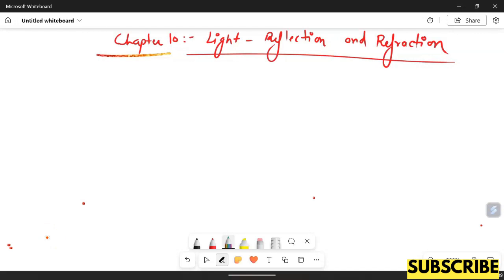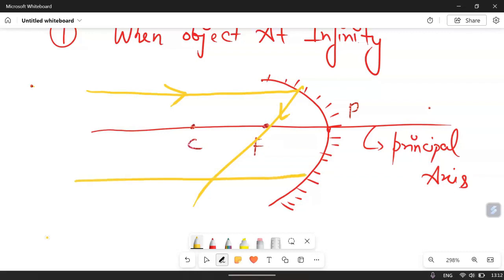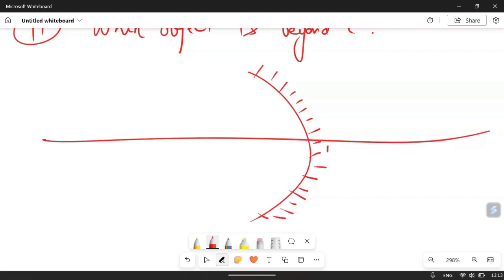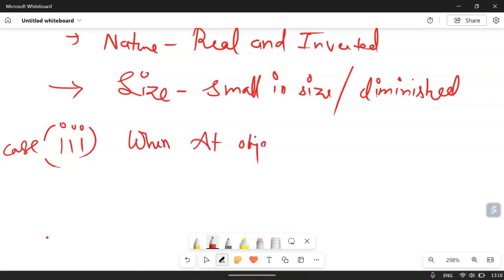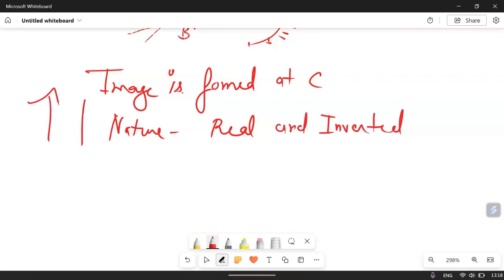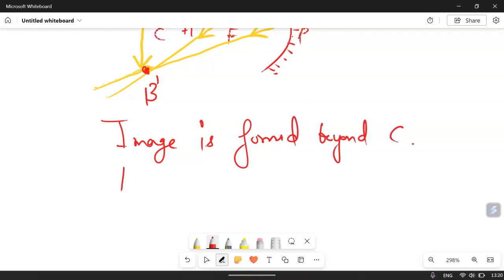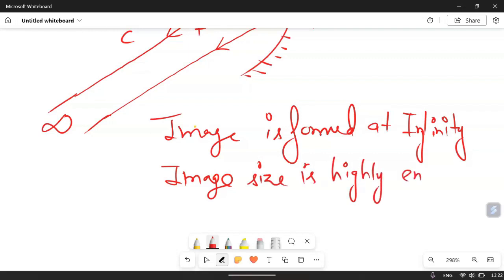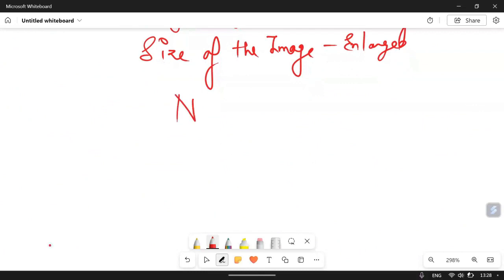IMAGE FORMATION BY CONCAVE MIRROR |Class 10th | Chapter 10-LIGHT | by exam expert| KVS|BOARDEXAM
Expert CBSE ,NCERT |KVS
this video contain the question 1 part 4,5 and Q2 in past video Q 1 is covered already so check it out
Class -10 | Maths Chapter 8 EX8.2 Q1 |Trigonometry by Exam Expert CBSE ,NCERT |KVS boardexamClASS 10| CH.8 TRIGONOMETRY | EX8.4 11NCERT |CBSE 10TH|KVS |ENG/HINDI SUBTITLE
CHECK ALL OTHER TRIGONOMETRY VIDEOS